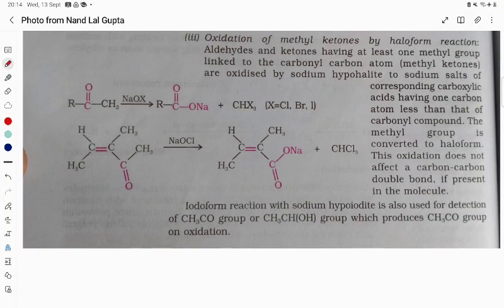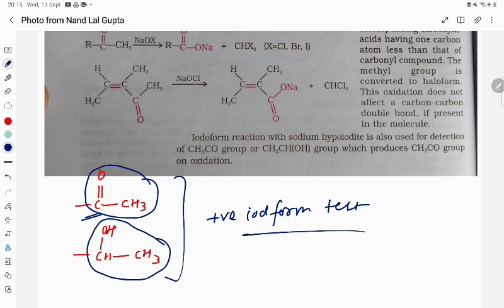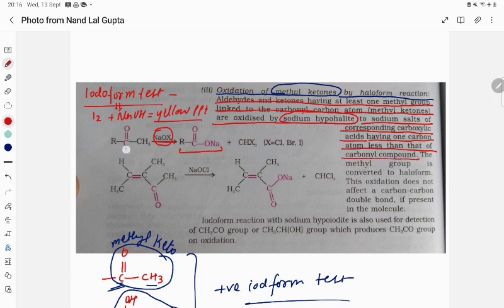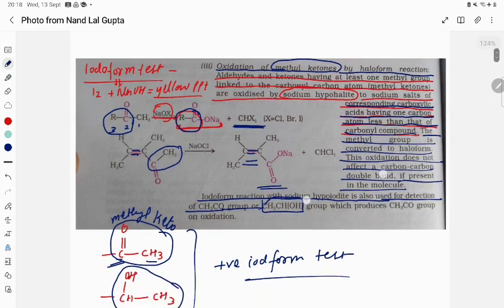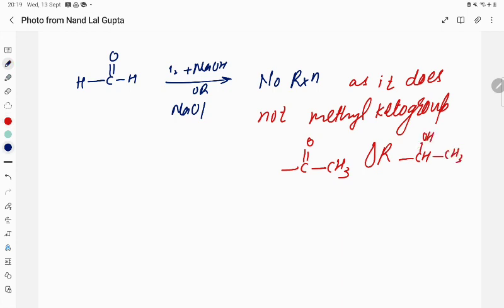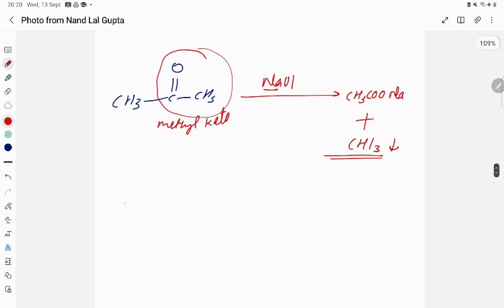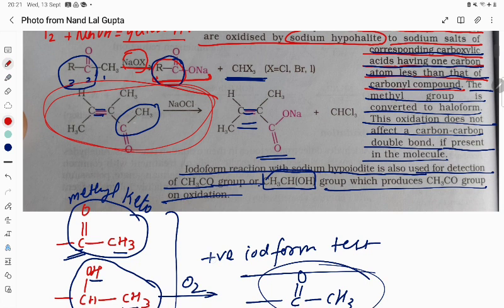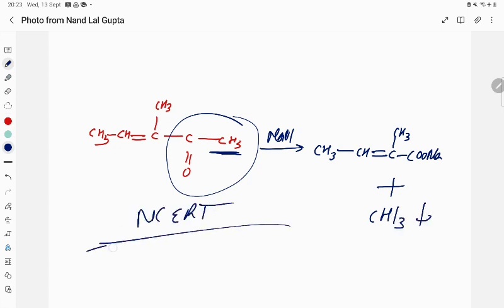iodoform test or haloform test